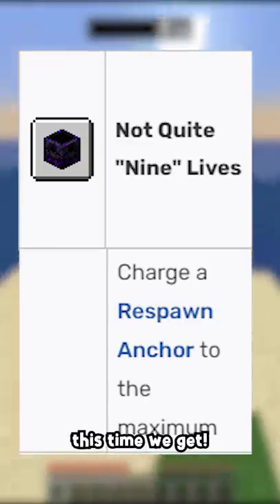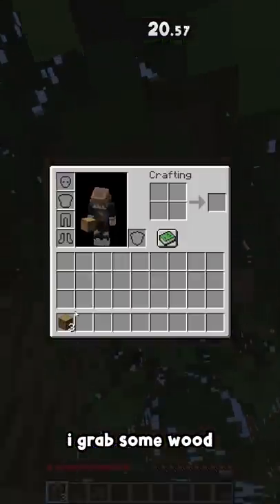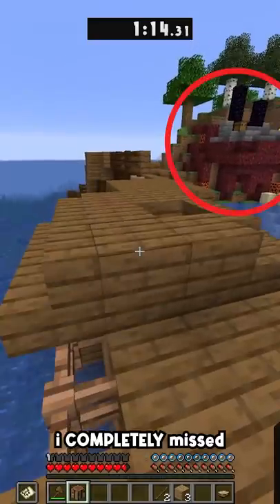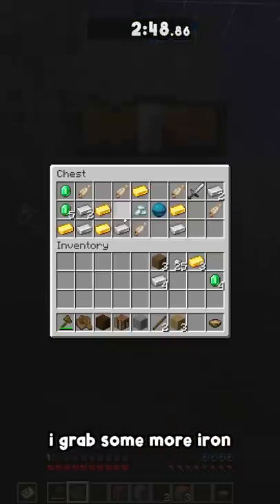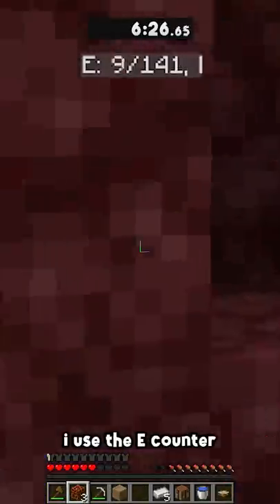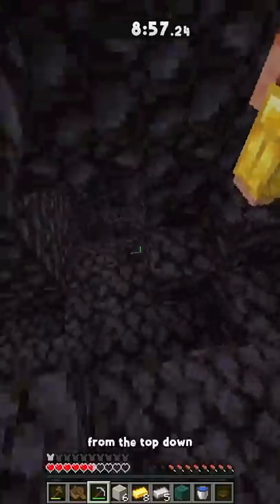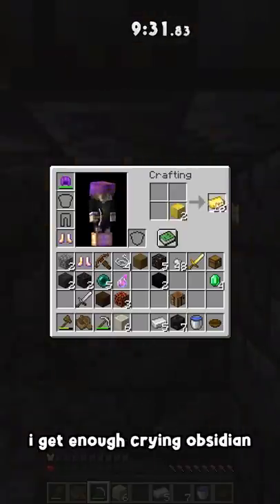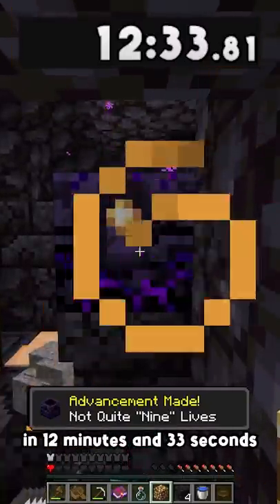Speedrunning A Minecraft Advancement You Might've Never Heard of Before! (#17)